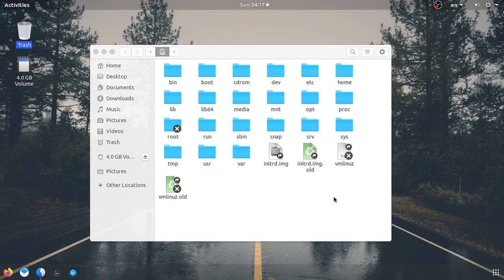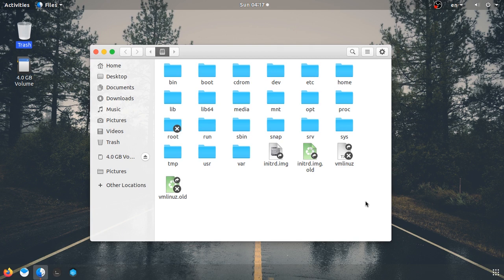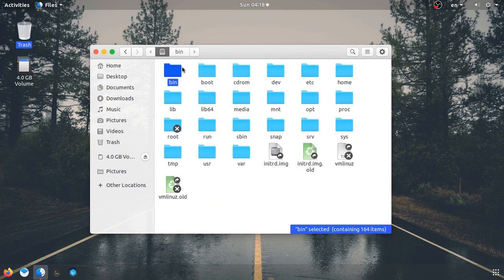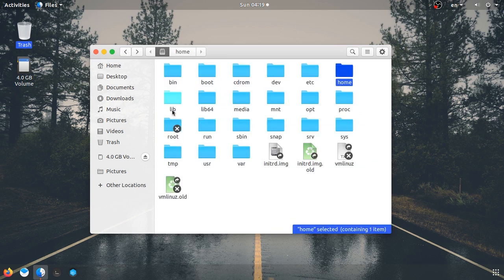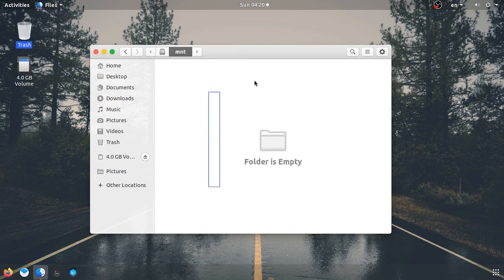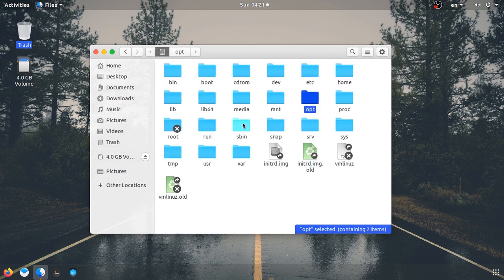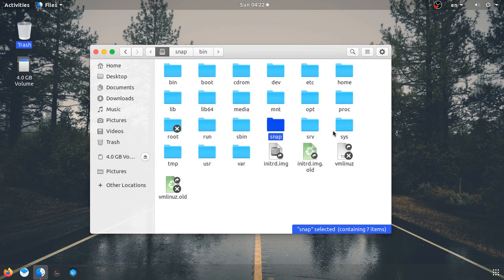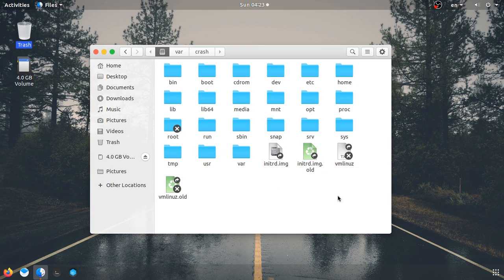Linux Directory Structure explained in malayalam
ലിനക്സിന്റെ റൂട്ട് ഡയറക്ടറിയിൽ  കാണുന്ന ബിൻ folder
 മീഡിയ ഫോൾഡർ  ഇവ ഒക്കെ എന്താണ് കൂടുതൽ അറിയാൻ  വീഡിയോ കാണുക .
കൂടുതൽ മനസ്സിൽ ആക്കാം